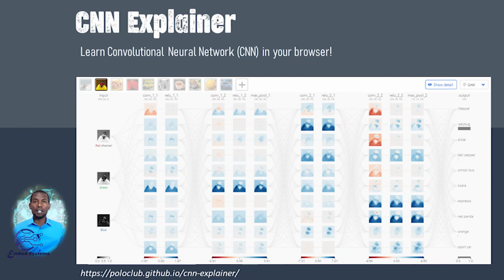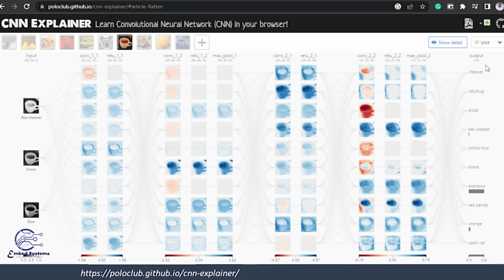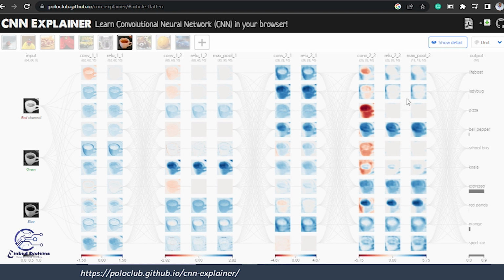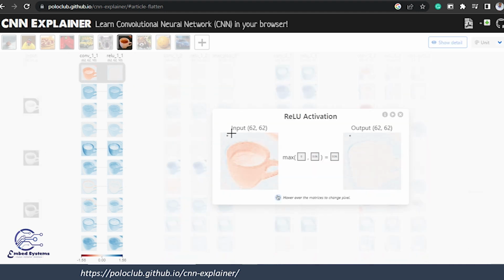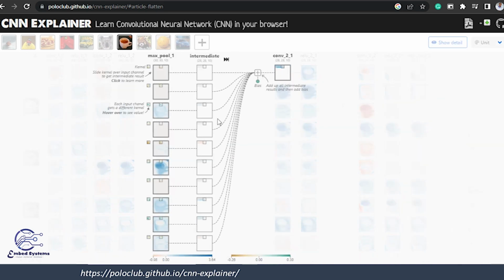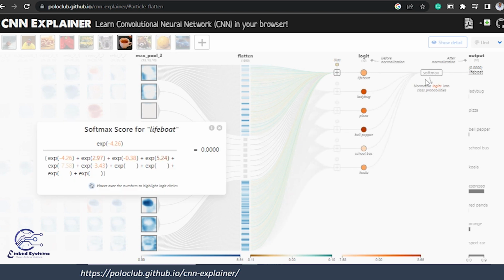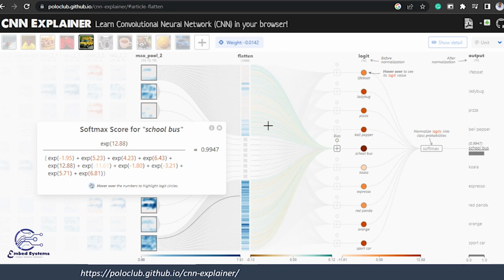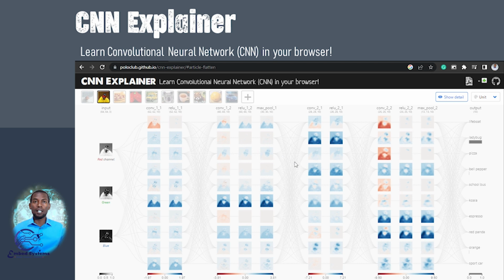CNN Explainer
What is a Convolutional Neural Network?

The CNN Explainer is a browser-based tool designed to help visualize and explain concepts in convolutional neural networks. In CNN Explainer, you can see how a simple CNN can be used for image classification.

CNN Explainer was created by Jay Wang, Robert Turko, Omar Shaikh, Haekyu Park, Nilaksh Das, Fred Hohman, Minsuk Kahng, and Polo Chau, which was the result of a research collaboration between Georgia Tech and Oregon State